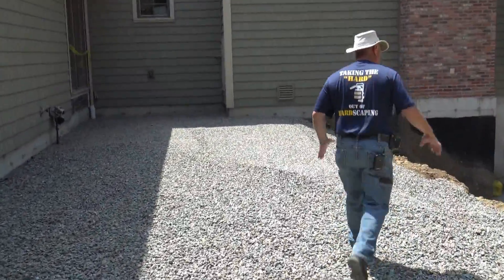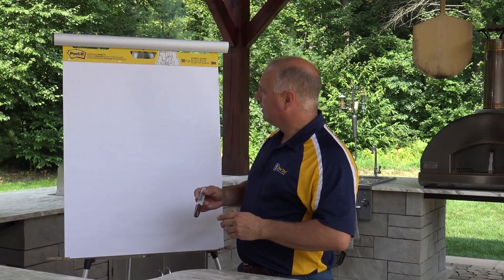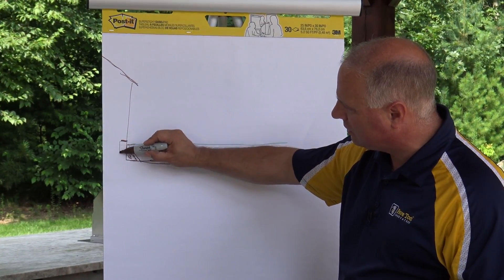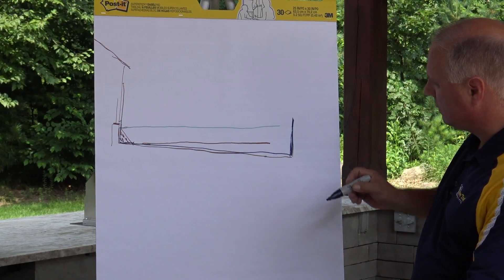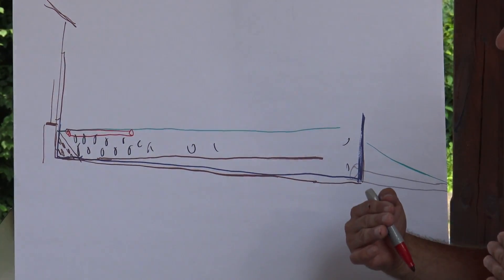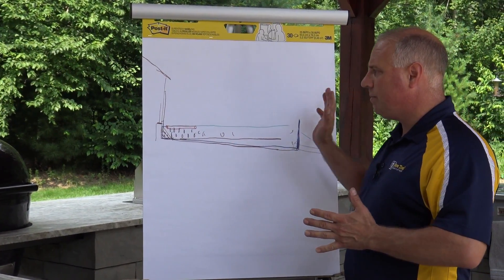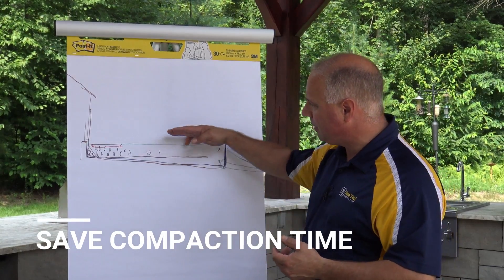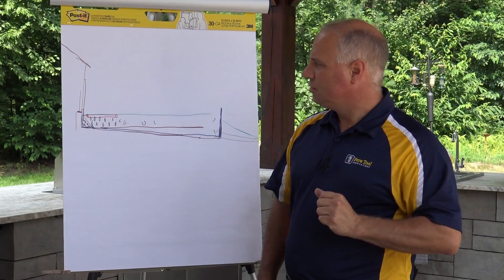Hybrid Pavement - On the Jobsite & in the Classroom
What is "Hybrid Pavement"? Taking a walk through the jobsite and talking more in-depth in the "classroom".